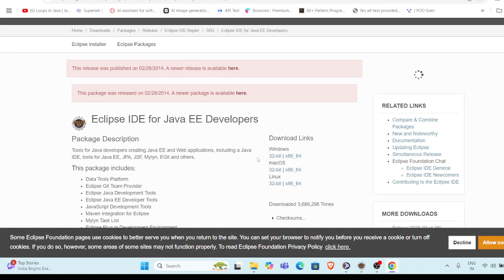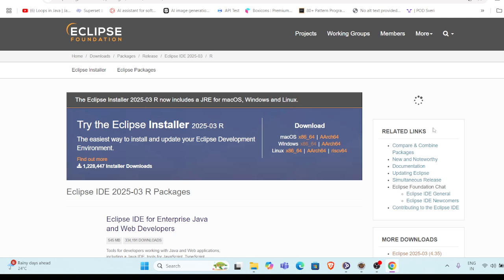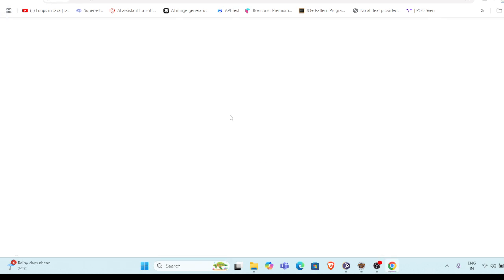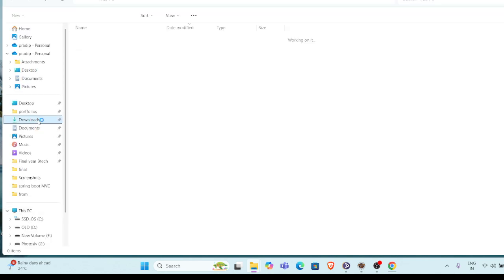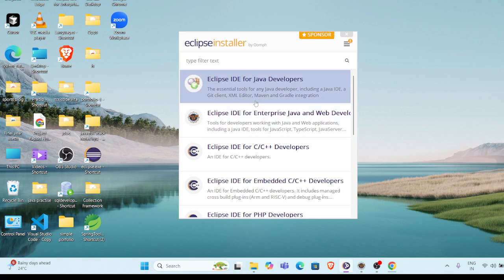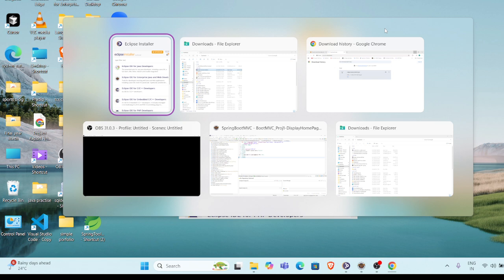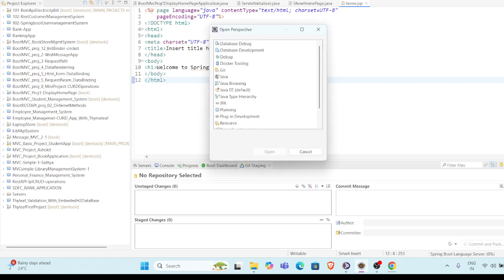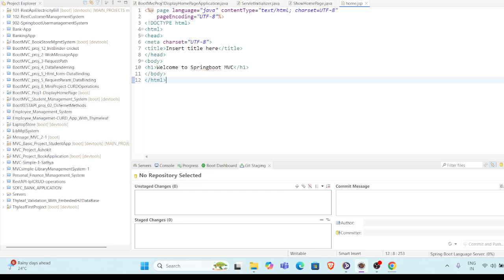EclispeIDEdownload 2025 06 16 22 03 39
**🖥️ How to Download and Install Eclipse IDE for Java in 2025 | Complete Beginner Guide**

In this video, you'll learn how to **download and install Eclipse IDE** — one of the most popular development tools for Java and other programming languages. Whether you're a student, a beginner, or just getting started with Java, this step-by-step tutorial will help you set up Eclipse IDE easily on your system.

👉 This video covers:

* Choosing the correct version for Java Developers
* Installation process on Windows
* Launching Eclipse and creating your first workspace